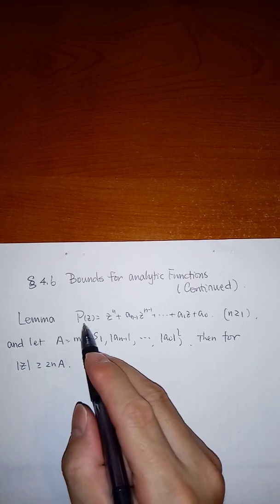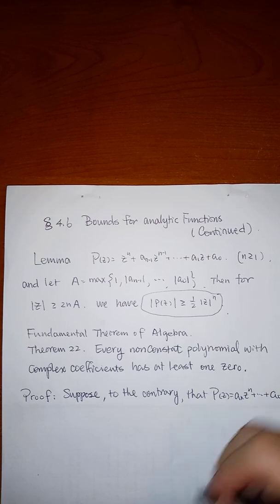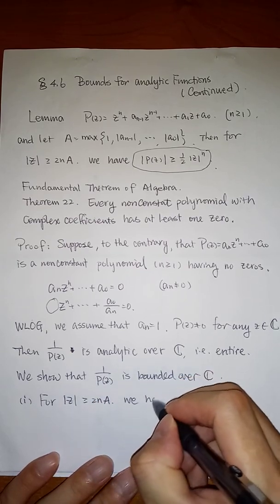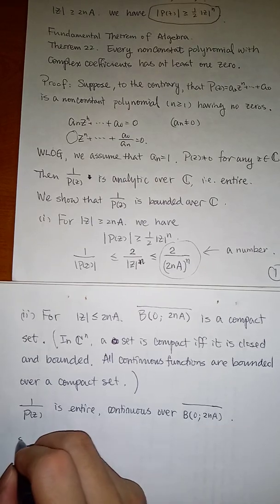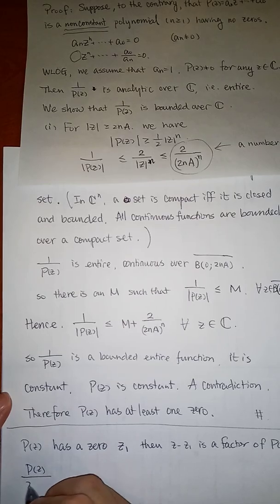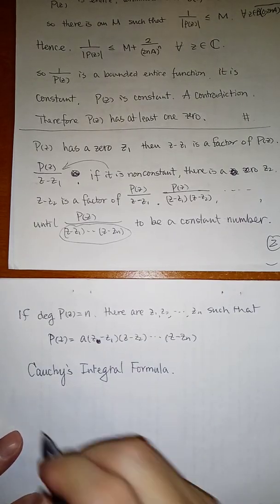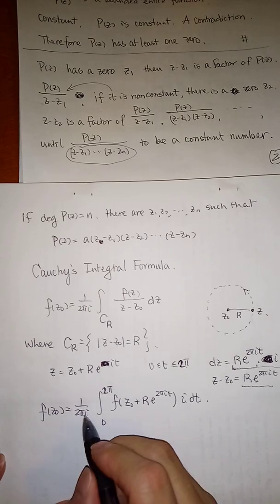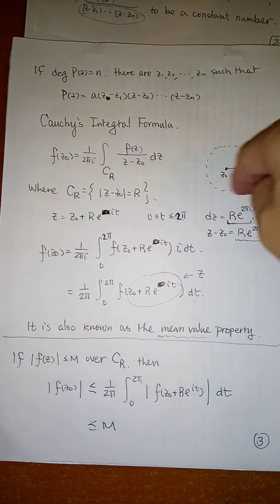2020/04/27 MATE5037 Section 4.6 Bounds for Analytic Fucntions (Continued)